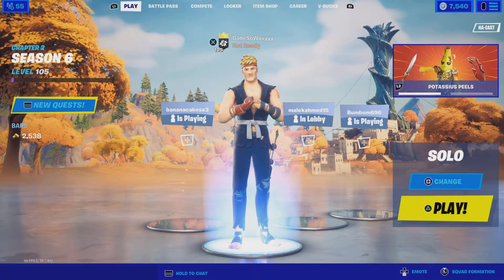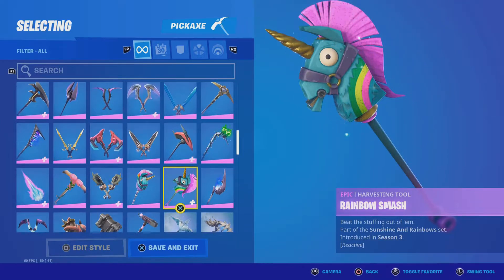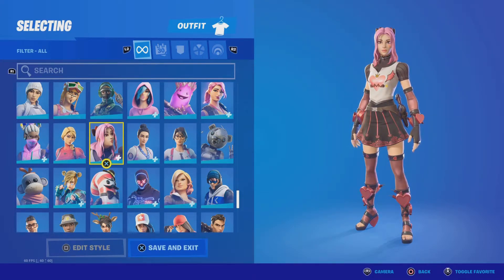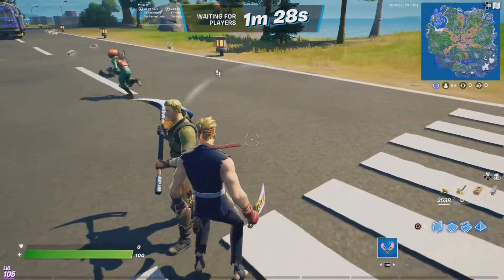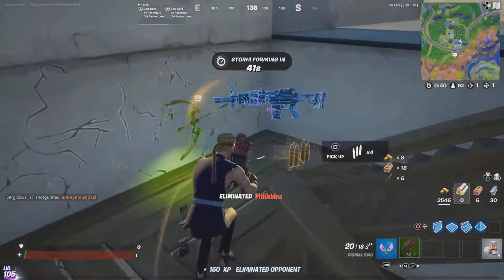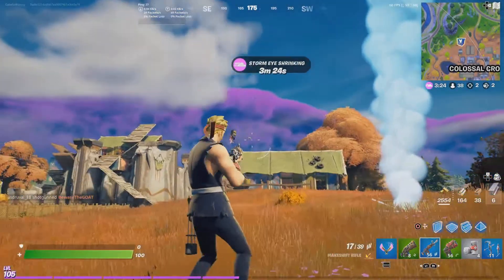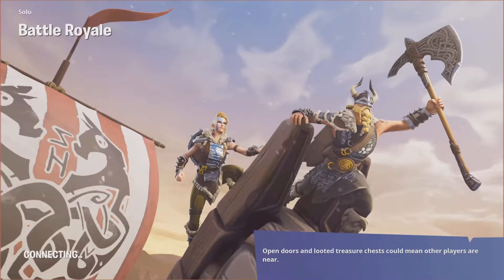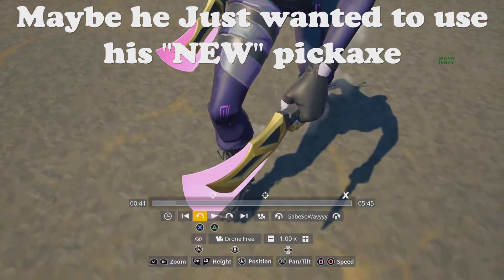The "NEWEST" bot pickaxe!! (Fortnite)